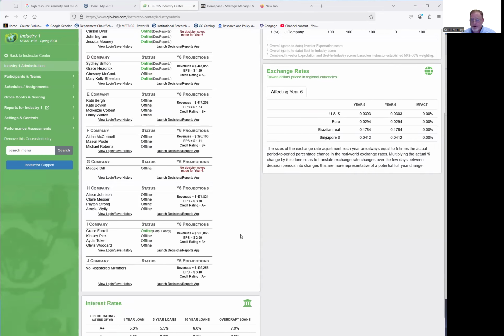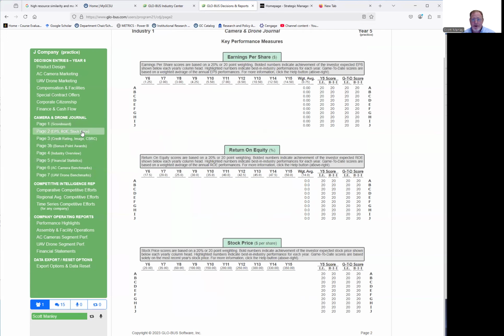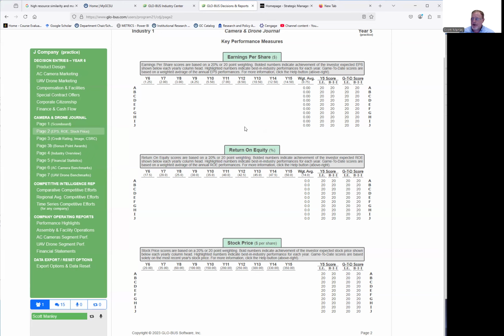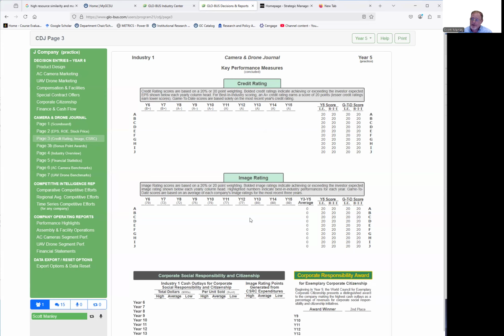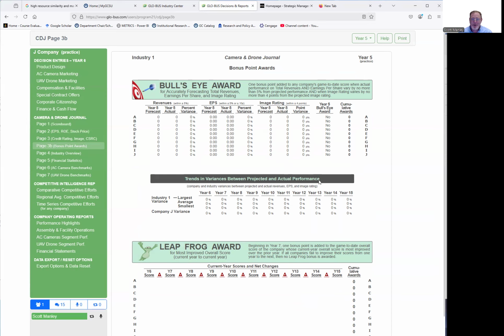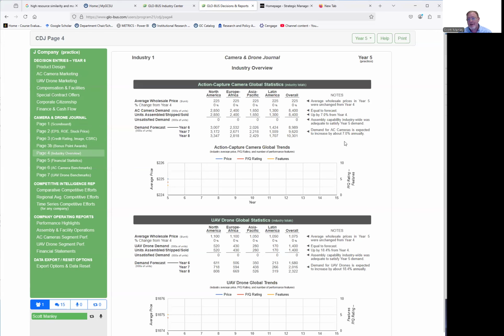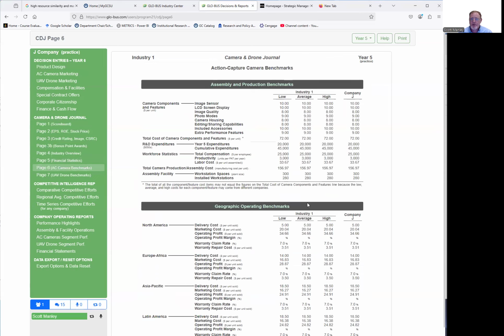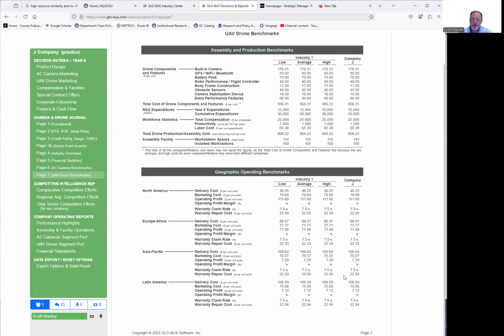Camera & Drone Journal